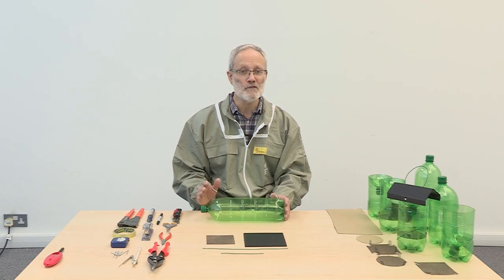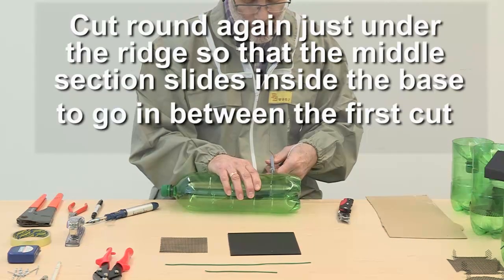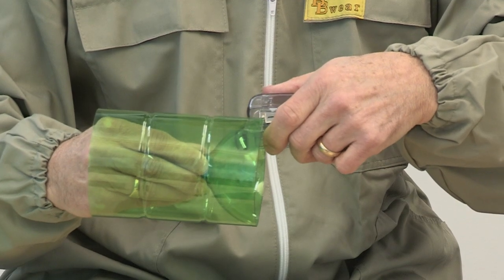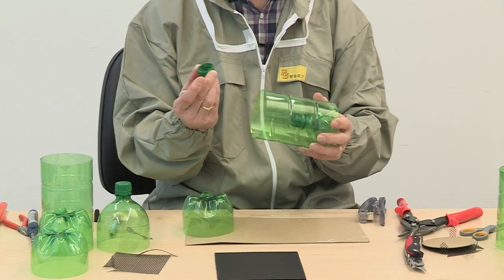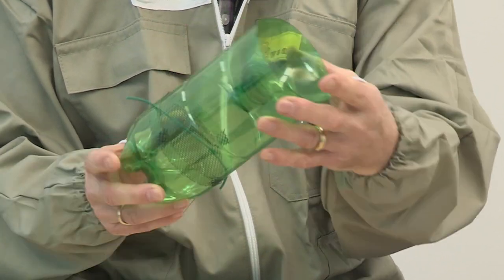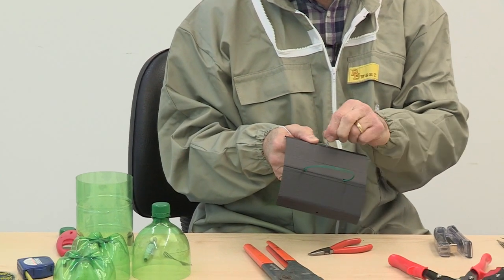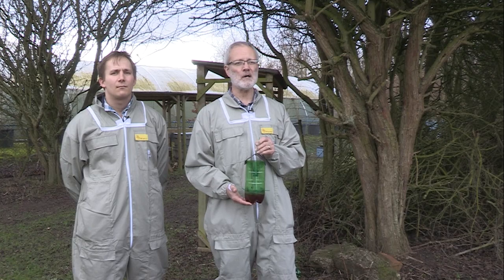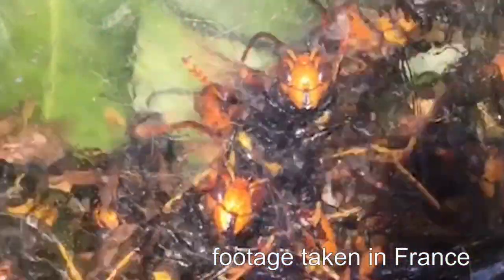How to make an Asian hornet monitoring trap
This video shows you how to make a monitoring trap for Asian hornets and is designed to complement our step-by-step fact sheet

Find out how to identify Asian hornets using this helpful guide

If you think you have seen an Asian hornet, please notify the Great British Non-Native Species Secretariat by emailing as soon as possible. Alternatively, you can report sightings via their

Beekeepers can find more information about the Asian hornet on the National Bee Unit’s